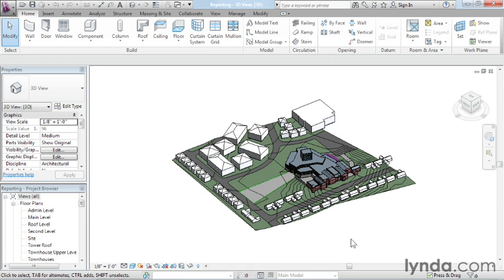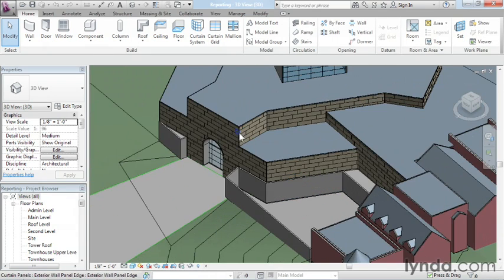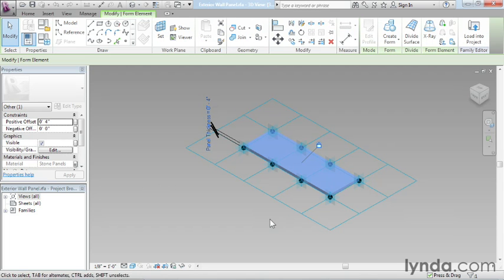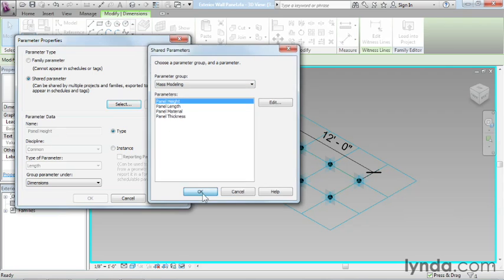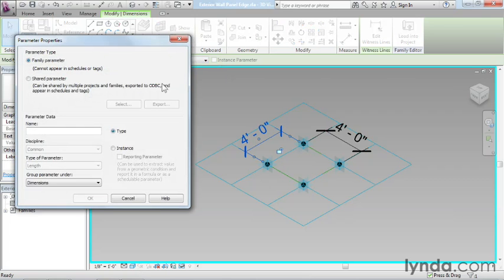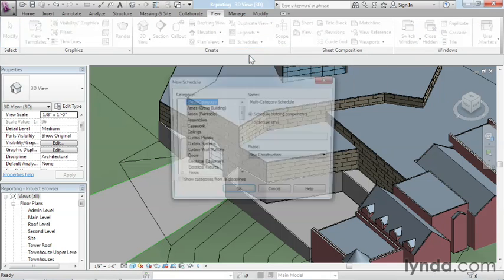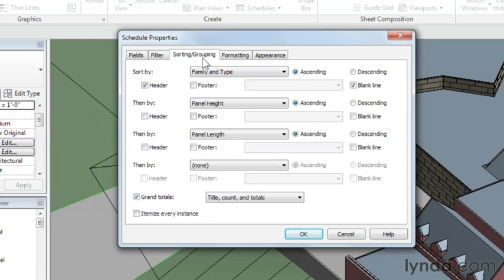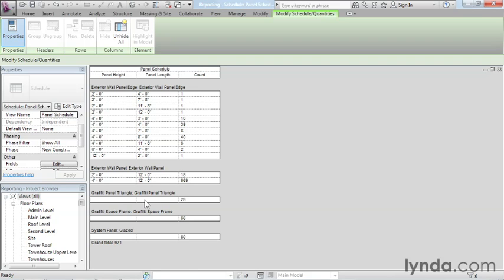09 Working with reporting parameters